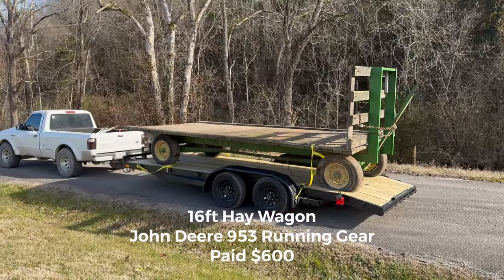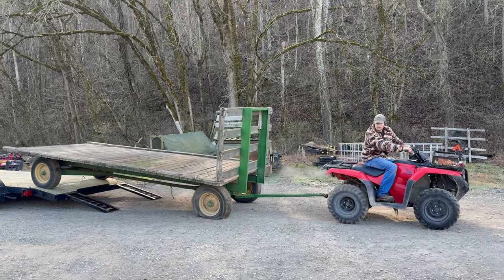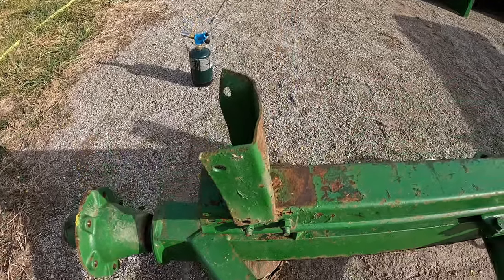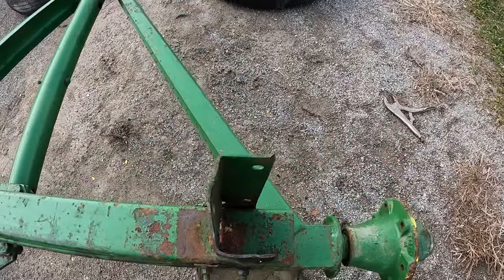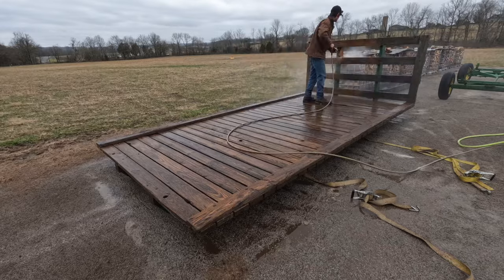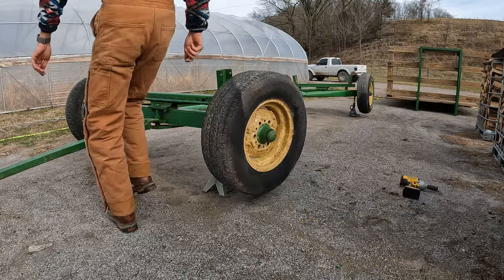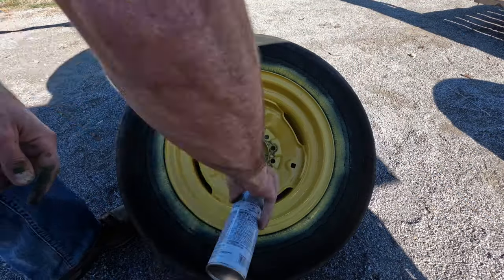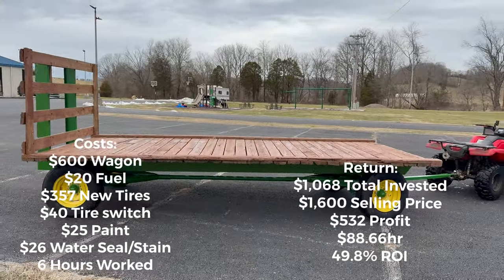I made $90 PER HOUR with this Hay Wagon flip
Today I restored a John Deere hay wagon and made some quick money. It’s a great side hustle for anyone that has extra time and a couple tools